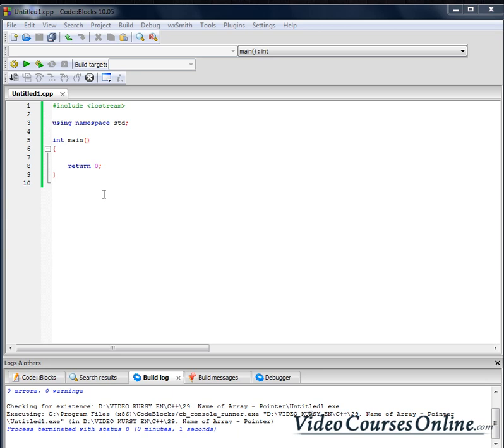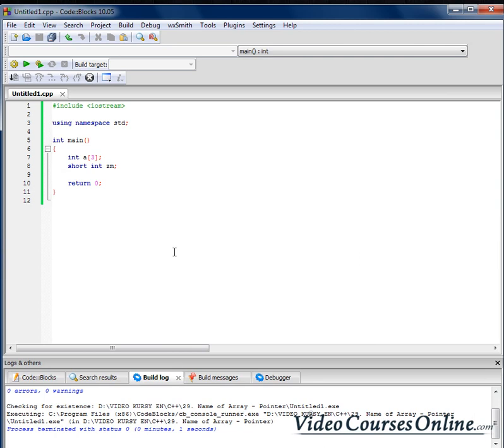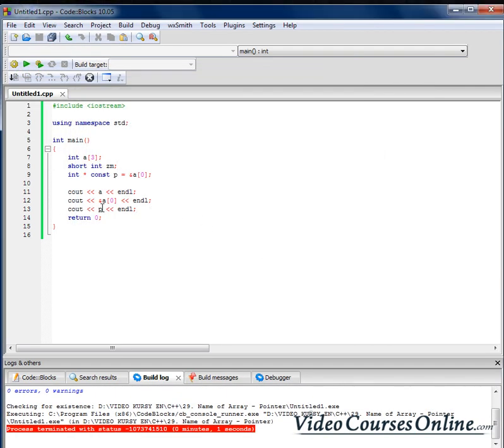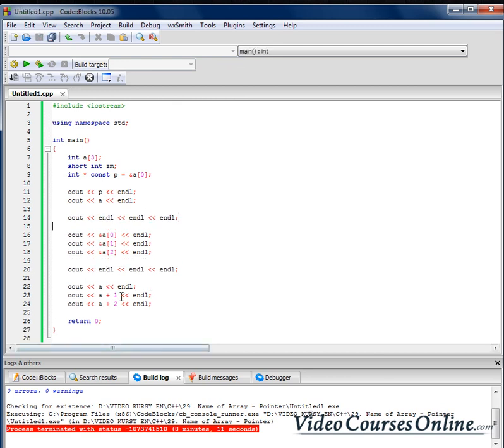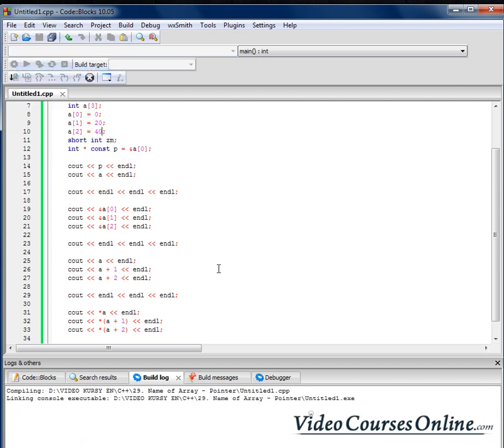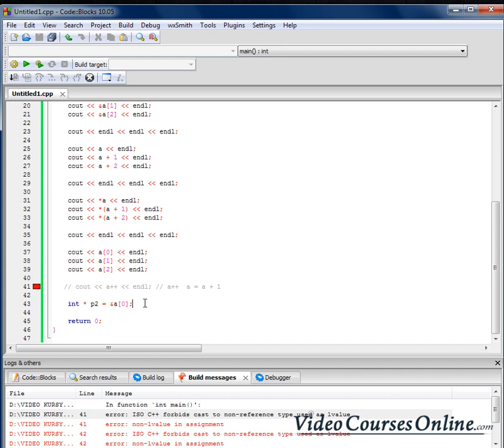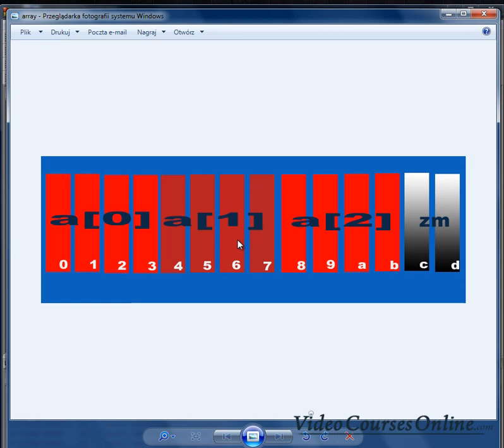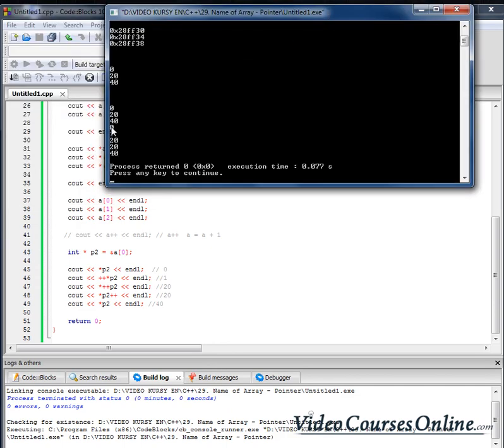C++ Fundamental - Name of Array Pointer (array part 2)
The explanation about array of pointer